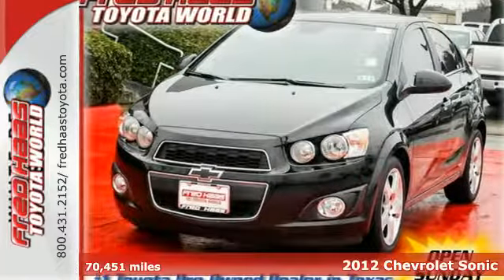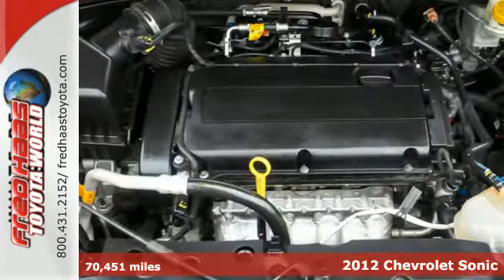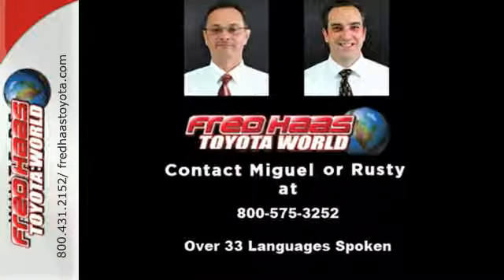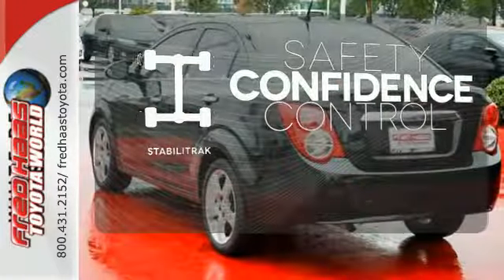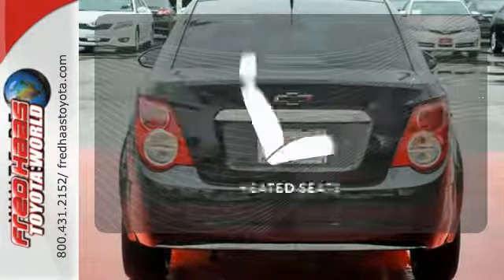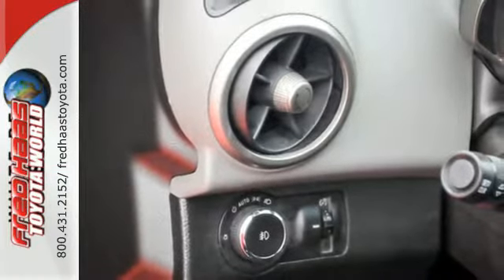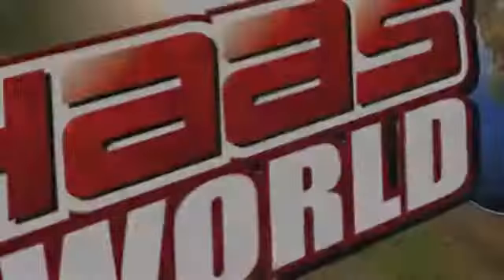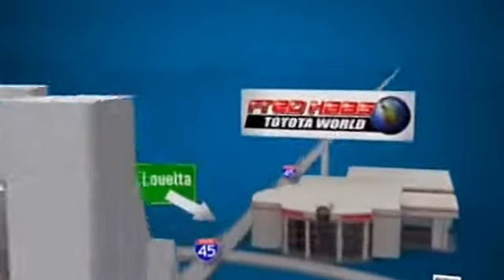2012 Chevrolet Sonic Spring Houston, TX C4103402T - SOLD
Year: 2012
Make: Chevrolet
Model: Sonic
Trim: 4 Door Car
Engine: ecotec 1.8l variable valve timing dohc 4-cylinder
Transmission: 6-Speed A/T
Color: Black
Mileage: 70451
Stock #: C4103402T
VIN: 1G1JE5SH2C4103402
LTZ...DEALER MAINTAINED..SERVICE RECORDS AVAILABLE..COMES WITH 2 KEYS 2 REMOTES(if avail.)..VERY NICE..MUST SEE..FREE AND CLEAN CARFAX...IF YOU ARE IN THE MARKET FOR A NICE CHEVROLET SONIC LZ THEN MAKE SURE YOU COME AND SEE THIS ONE BEFORE YOU BUY.. CALL BEFORE YOU COME..BRING YOUR DRIVERS LICENSE AND INSURANCE..BE READY TO BUY..PRICED TO SELL..SEE YOU SOON!

Address:
20400 I-45 North